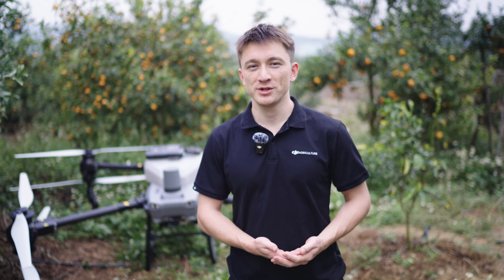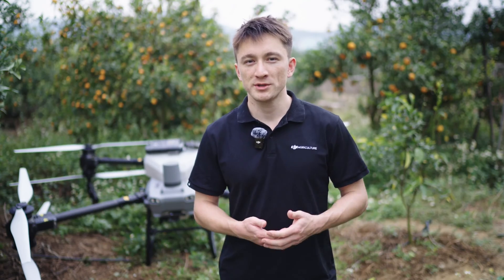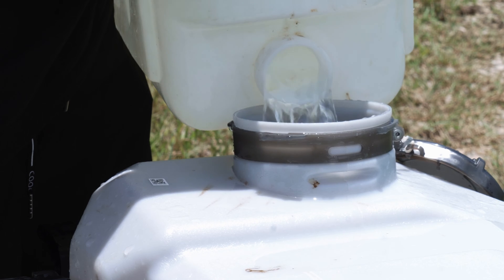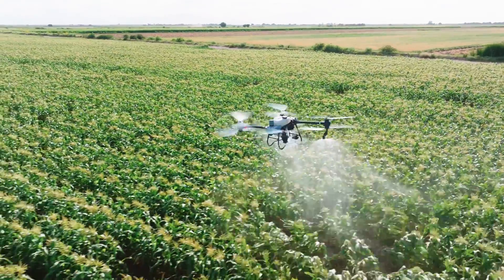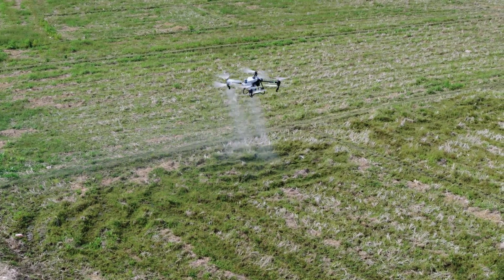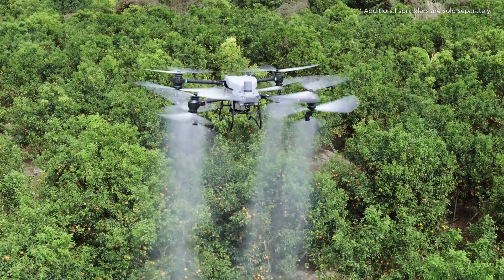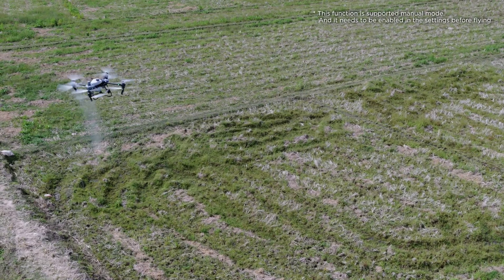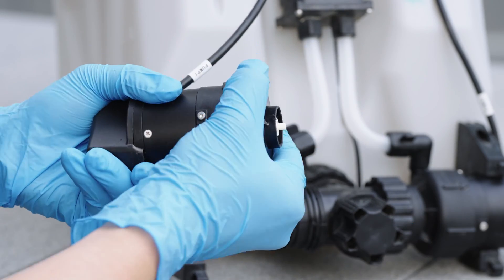DJI Agras T50 and T25 - 04 Spraying Systems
In this video, we demonstrate the spraying systems for the DJI Agras T50 and T25.